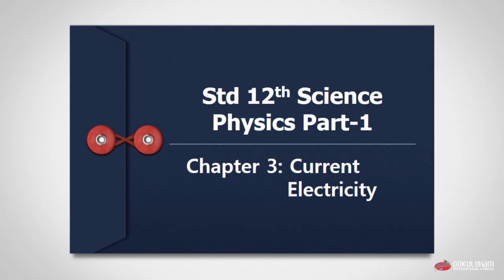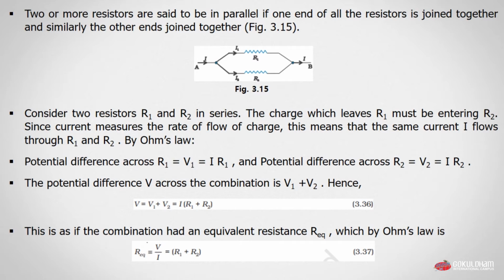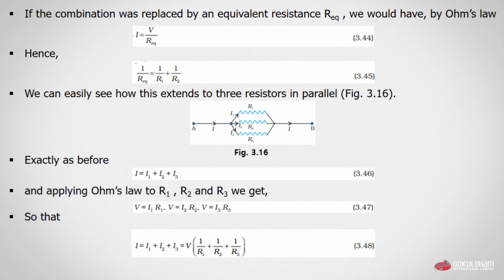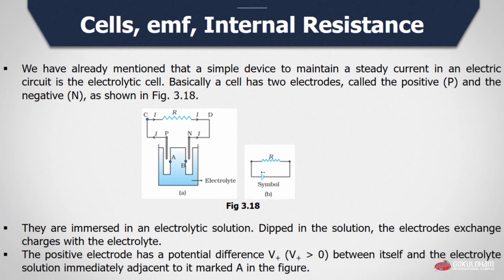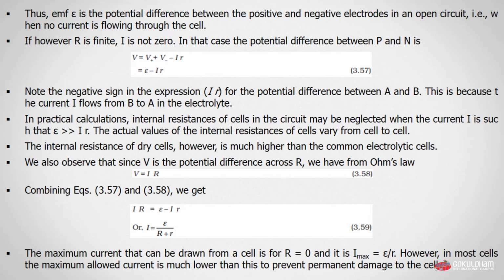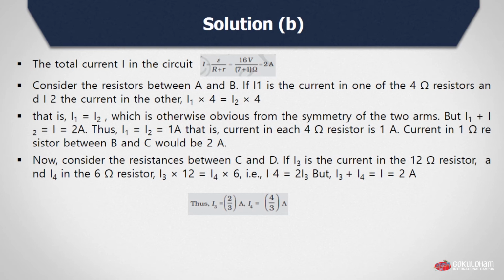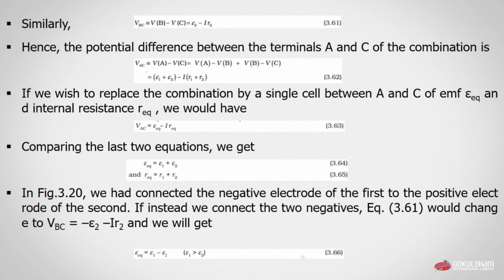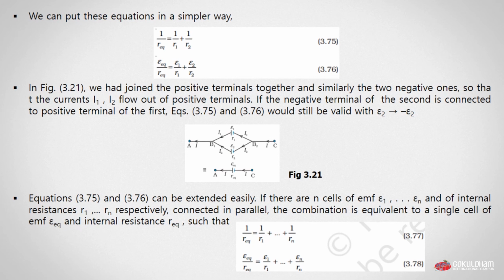STD-12th Physics Ch-3 Current electricity By Gokuldham Nar || Part-4